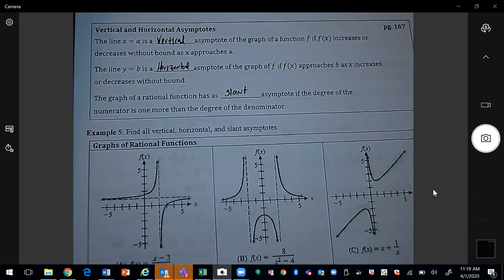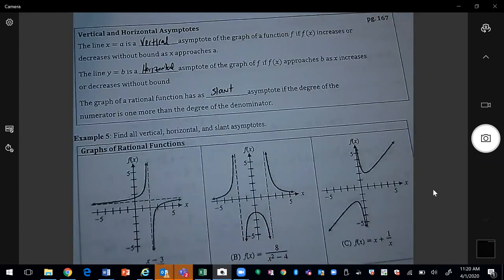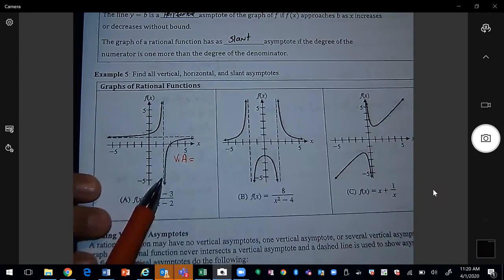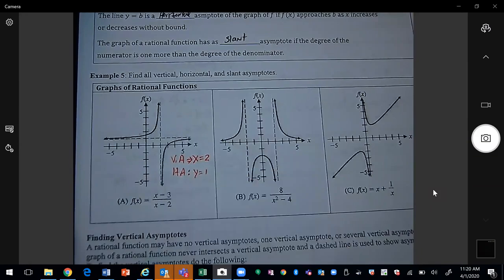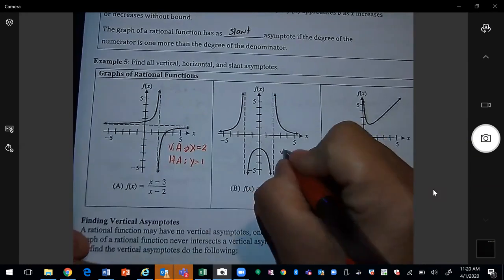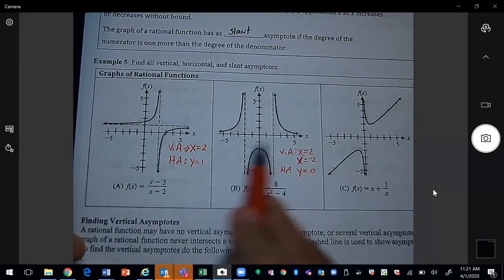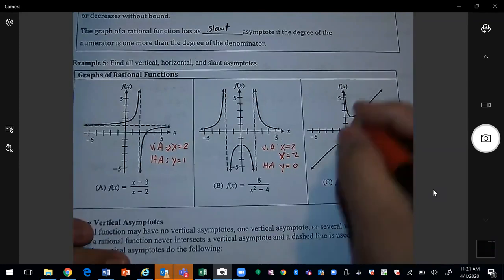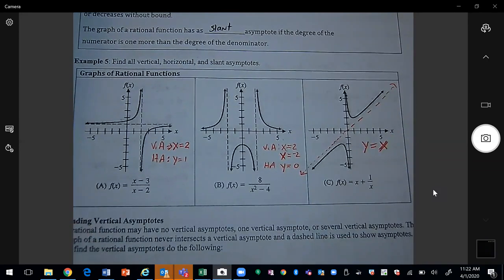Live Lecture Section 2 6 Rational Functions D